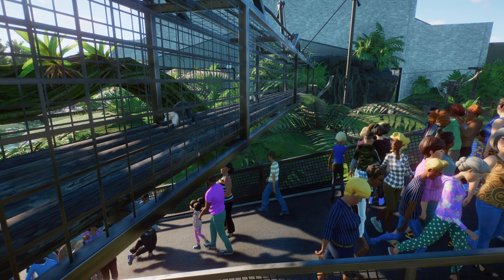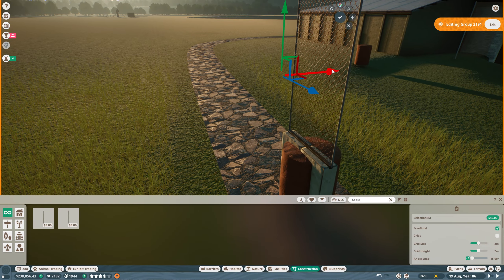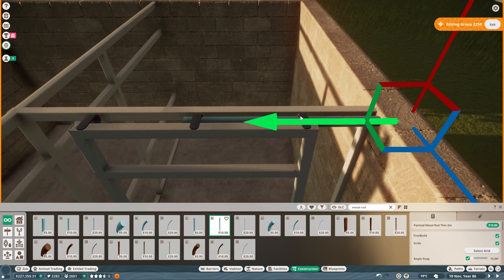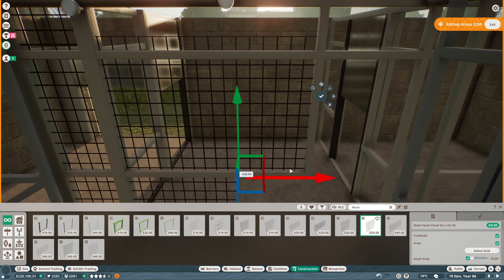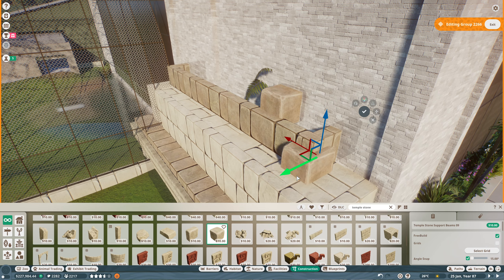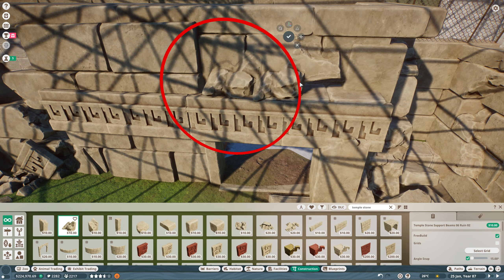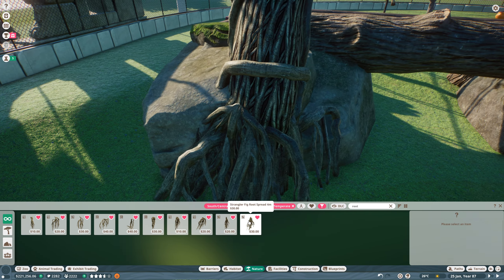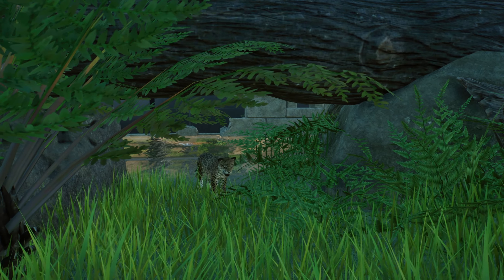Unleashing The Jaguar To FINISH Our South American Area! | Wildlands | Planet Zoo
Finishing up the South American Experience with a Jaguar habitat, as well as my first modular backstage!

Chapters:
00:00 - Yeah, i forgot..
01:13 - A Rusty Dome
03:33 - Modular Backstage concept
09:04 - Adding Flavour!
12:10 - Bring on the Naturals!
15:13 - I kinda like it...

Wildlands zoo is set in the rural county of Coltshire, UK. Home to Lord Coltham and his estate follow its creation as a side project into a bustling zoo attraction for visitors to enjoy. Follow Lord Coltham as he travels the world finding inspiration and new residents for the zoo, watch as it's staff look to regin him back in.

Inspired by the many british zoo collections and habitats from around the world, Wildlands will be a rather long term project that you can follow along to see where we end up.

This series is a mixture of Lets play, tutorials, build showcases, and franchise guides!